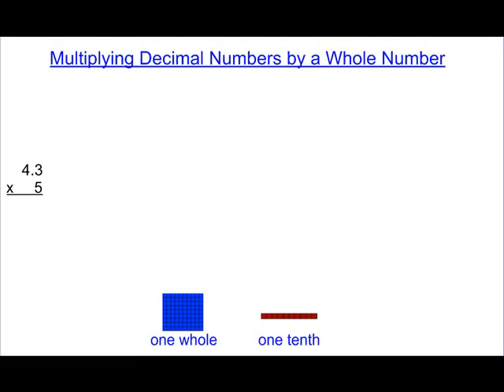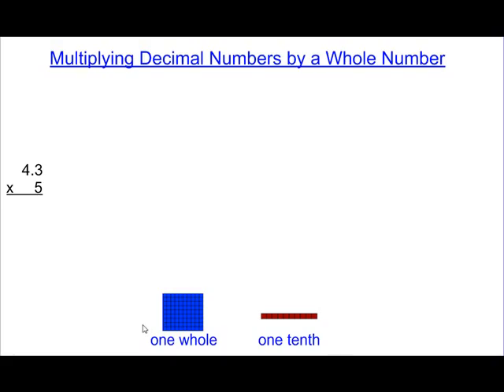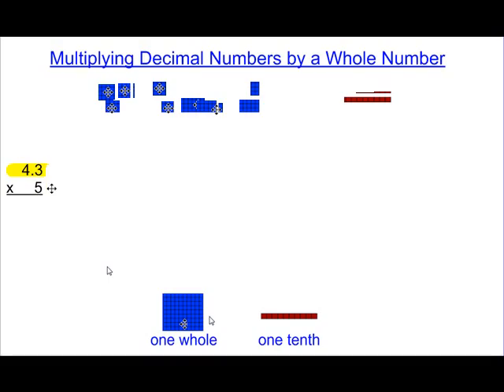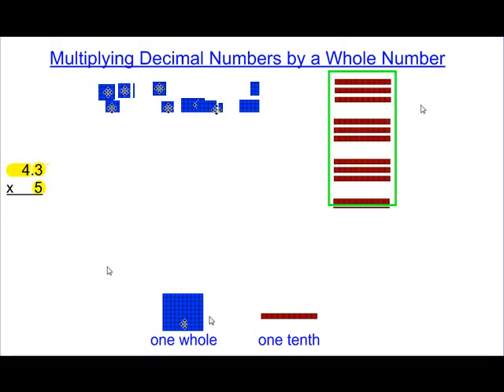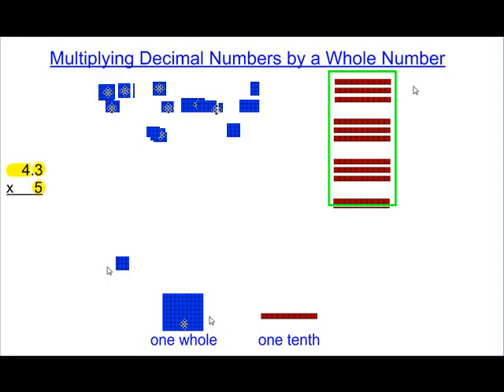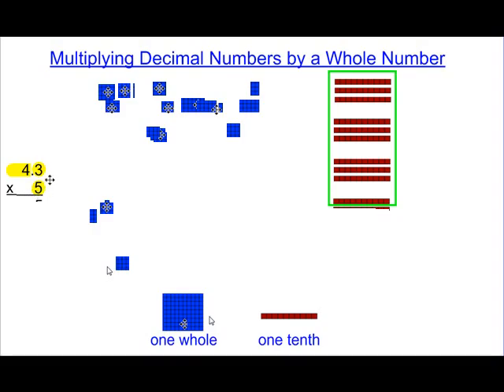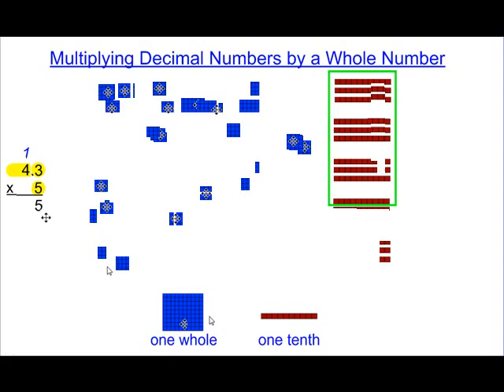Multiplying Decimals using Base10 Blocks